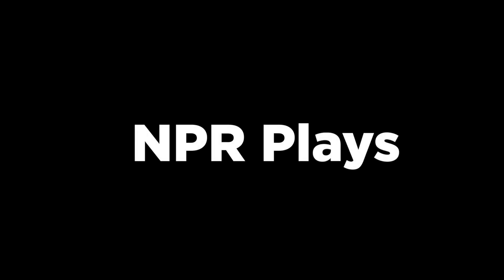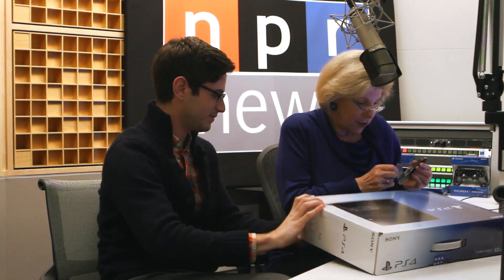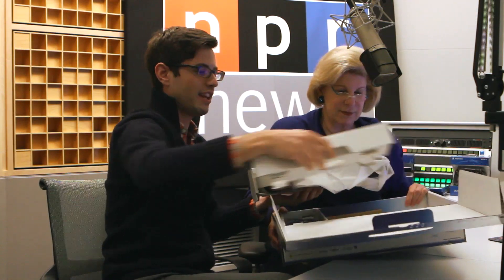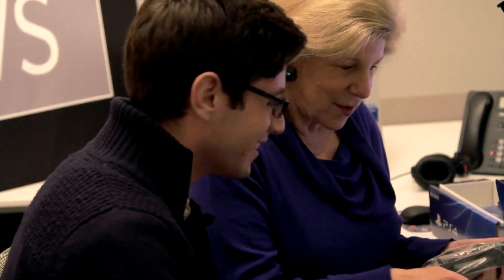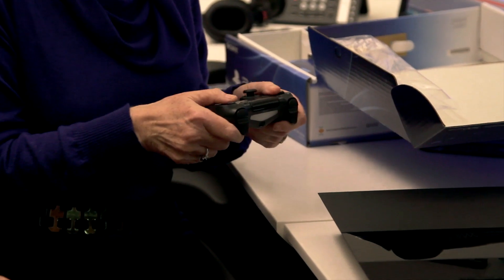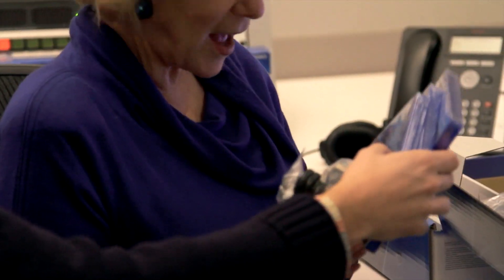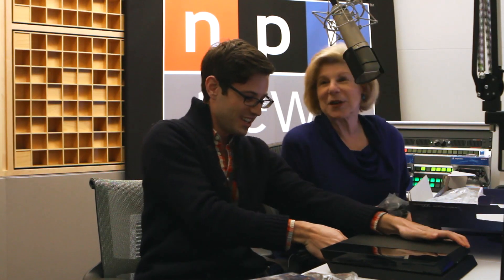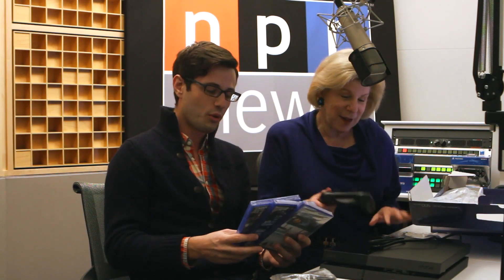NPR Plays, Nina Totenberg unboxes the PS4 (assisted by intern Isaac Chaput)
Nina Totenberg unboxes the Play Station 4 with her intern Isaac Chaput

Watch for more gaming coverage at NPR.org

Producer: Graham Smith
Videographers: Becky Harlan, Meredith Rizzo
Editor: Becky Harlan